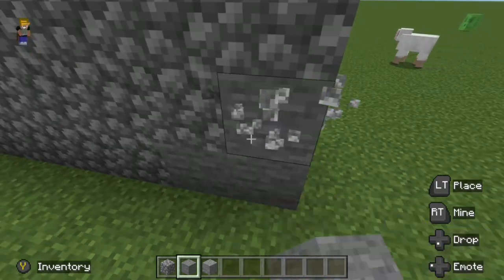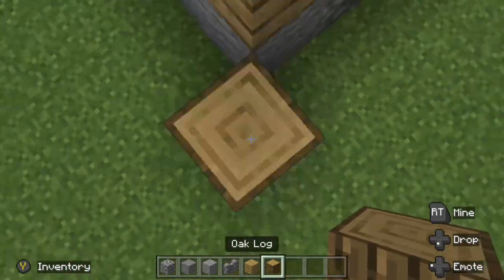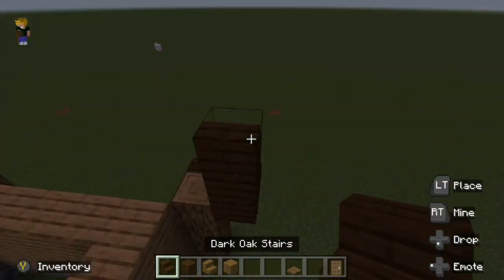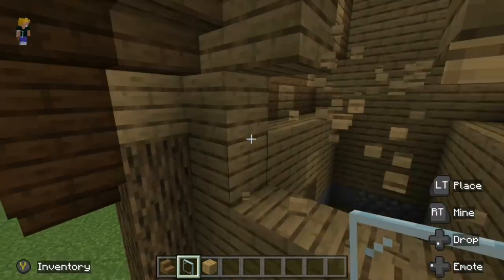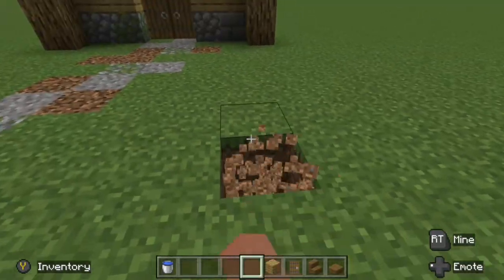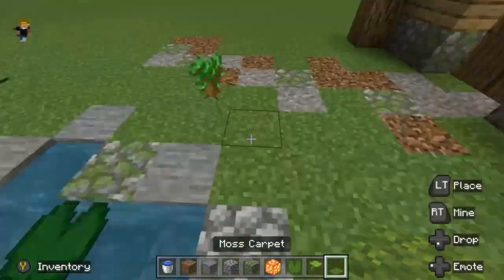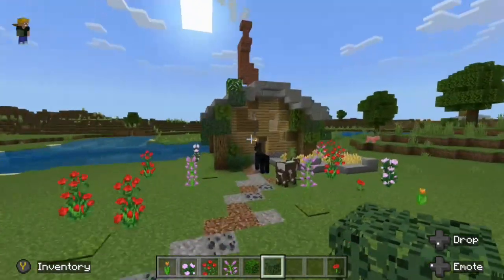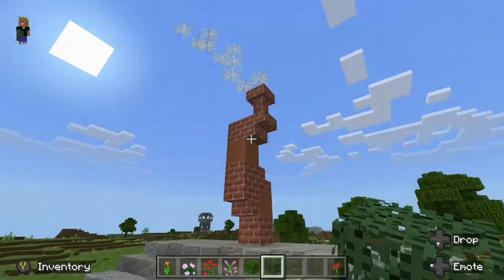5 Minecraft Building Tips to improve YOUR Minecraft House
This video will teach you 5 of my favorite tips for Minecraft building. This includes texturing, depth, roof building, and more